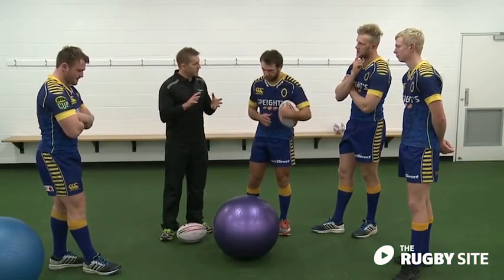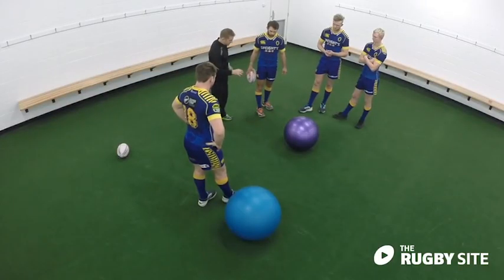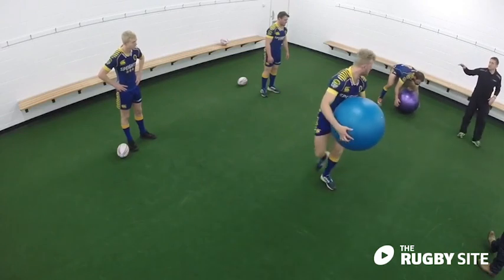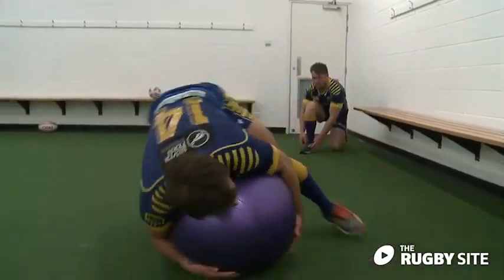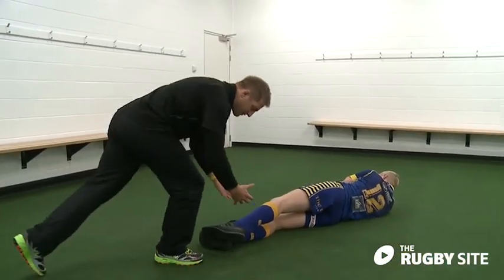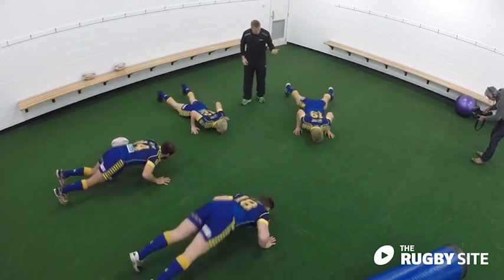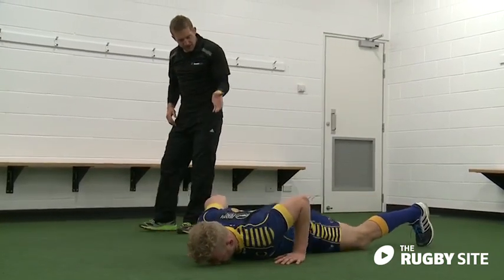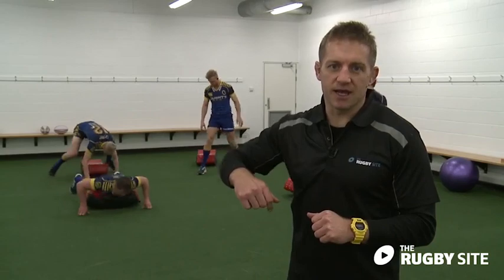Ejercicios Post Tackle para pararse rapidamente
Técnicas para ponerse de pie y quedar arriba después de un tackle, es muy importante quedar con el estomago apuntando al piso, si quedamos con el estomago hacia arriba es importante rolar y ponerse en la posicion correcta